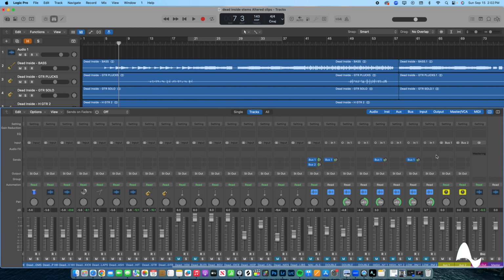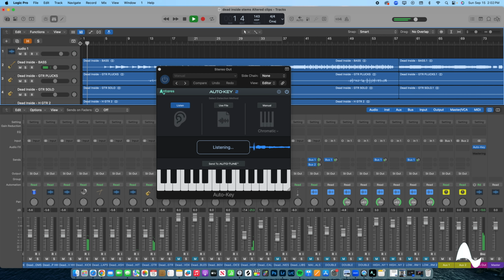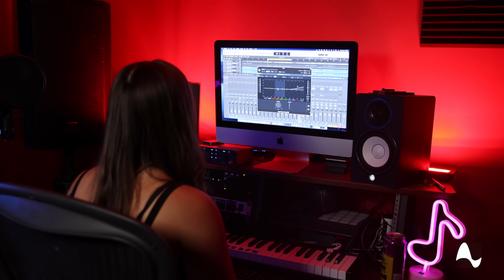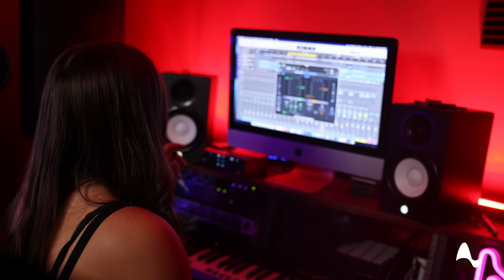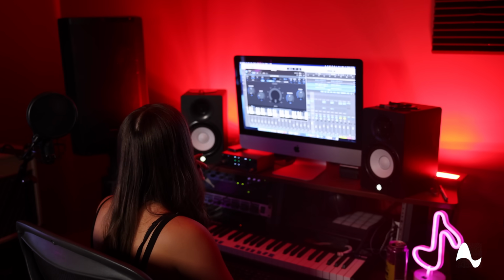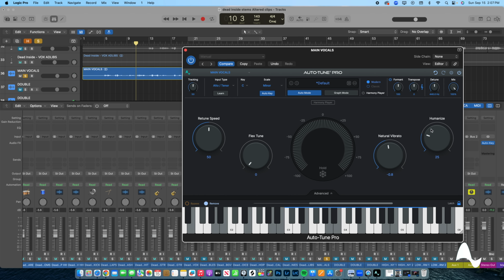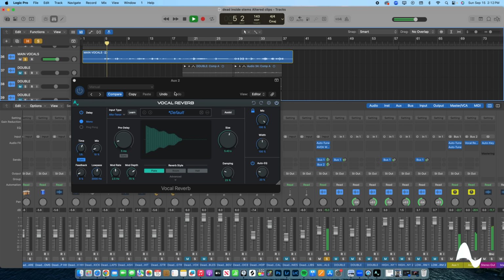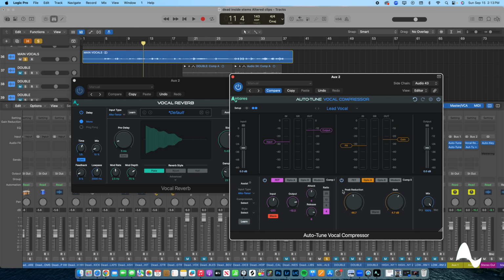Level Up Your Vocal Chain with Auto-Tune Unlimited and Amanda Ayala: Episode 2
Need to level up your Vocal Chain? Let Amanda Ayala walk you through the setup, features and benefits of Auto-Tune Unlimited as we keep our special Vocal Chain Issue and Buyer's Guide going all month long.

In Episode 2, we show you a hands-on demo of how to get the most out of Auto-Tune Unlimited including some of Amanda's favorite options for utilizing the plug-ins on her vocals. We even get to hear how she utilizes Auto-Tune unlimited on her new tack "Dead Inside."

Read our entire Vocal Chain special issue in print